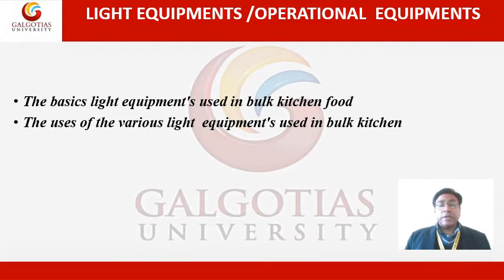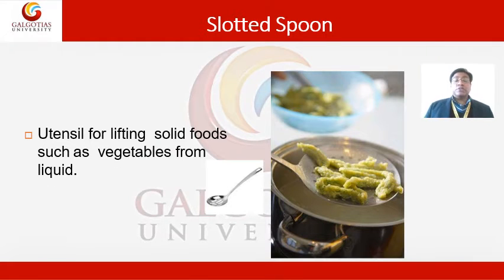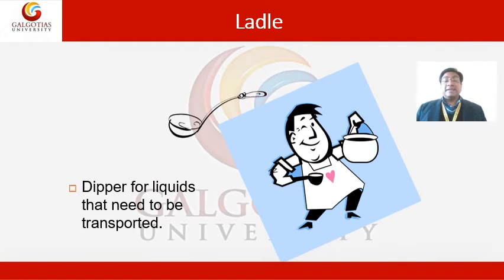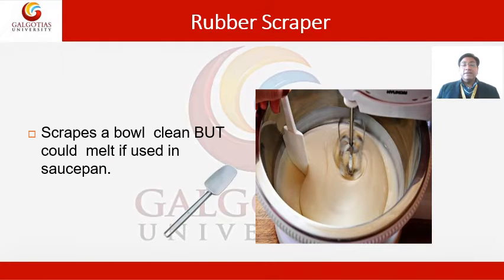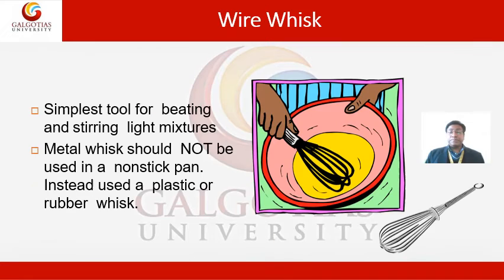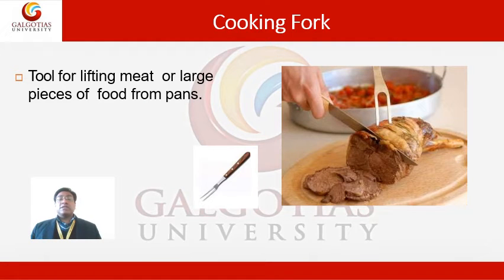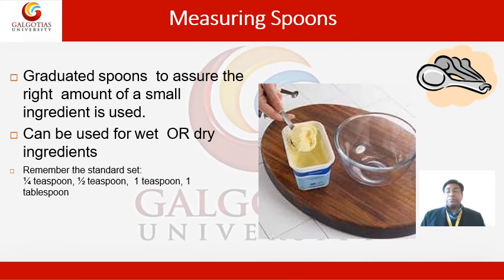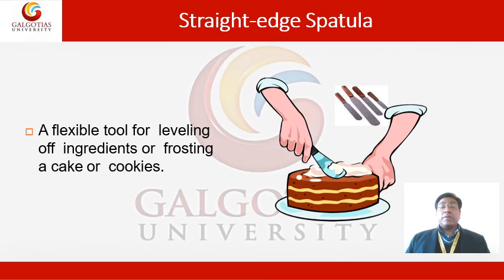BSCH2005, Food Production Operations: QTK, Light Equipment's - 1